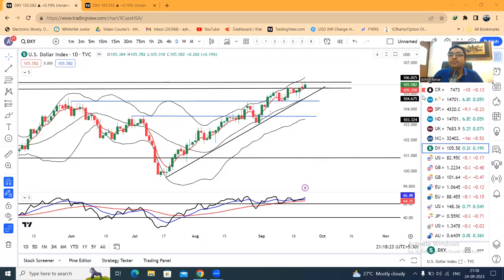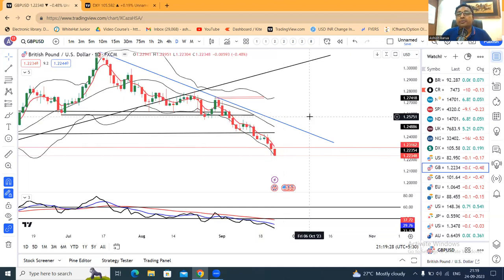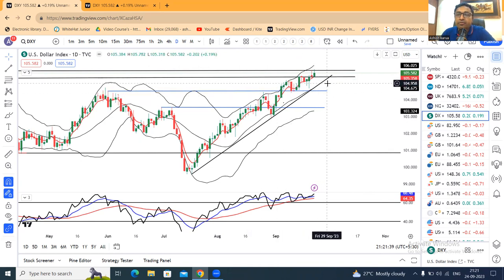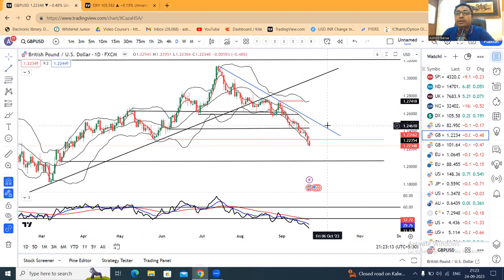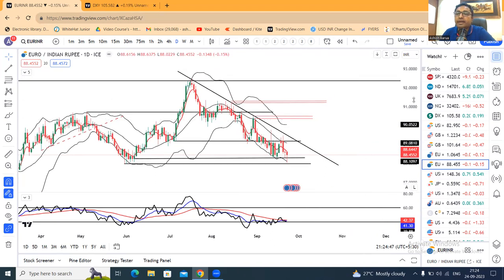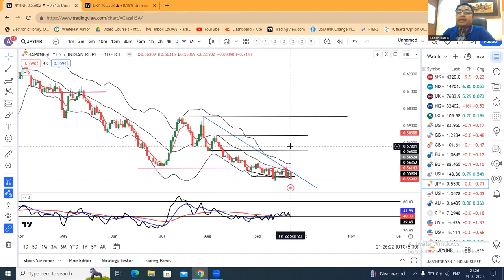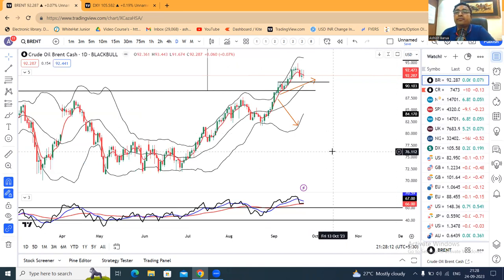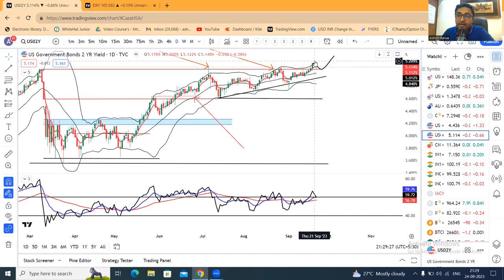Dollar Strengthened after FOMC, BOE & BOJ Rate Decisions.